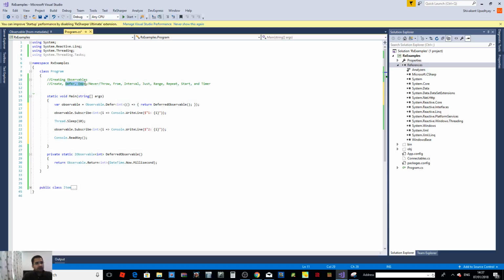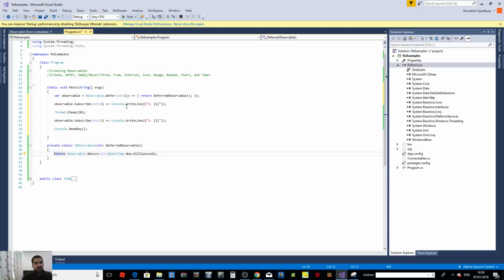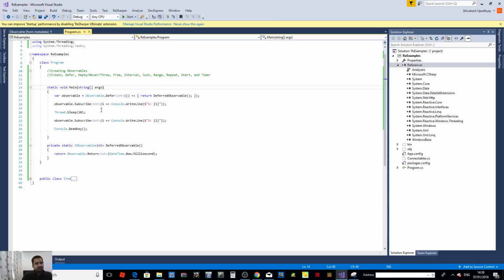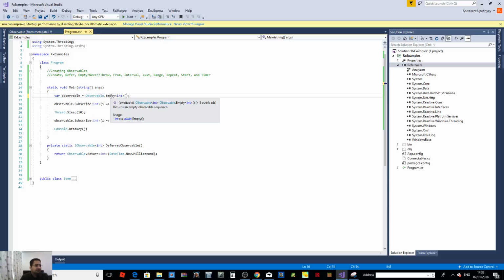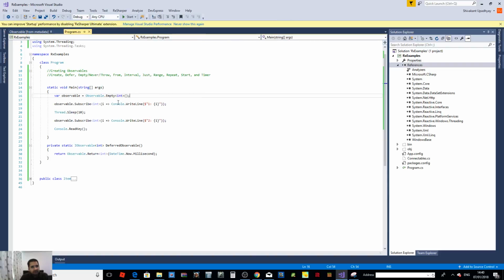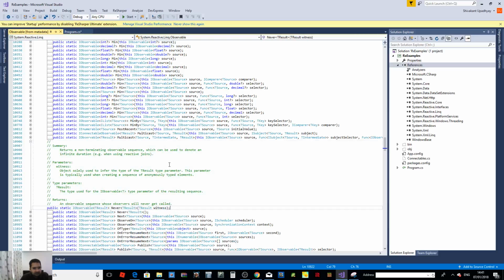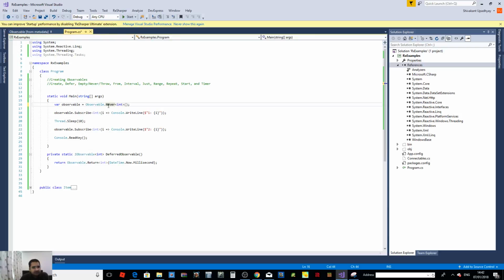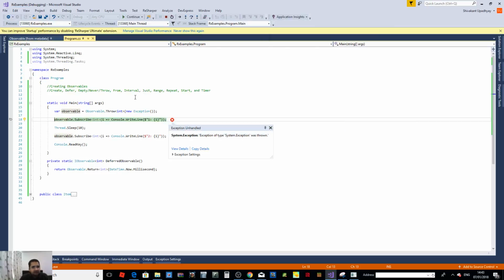Creating Observables Part 7